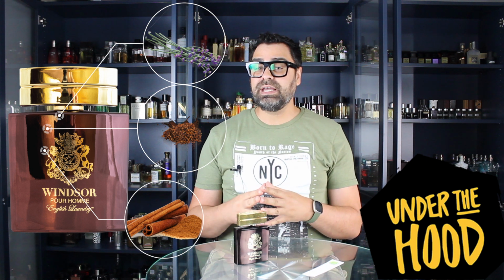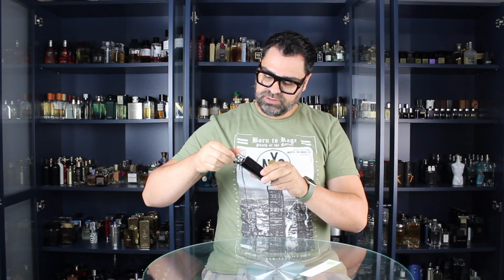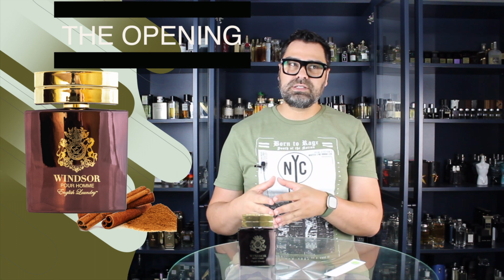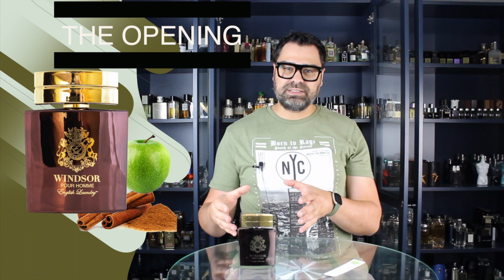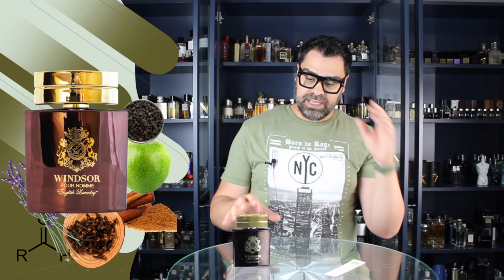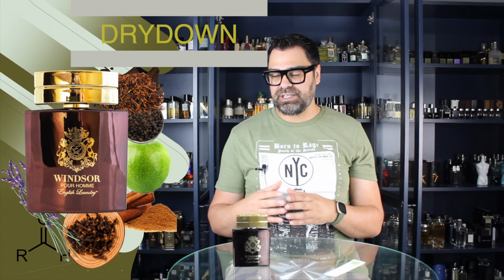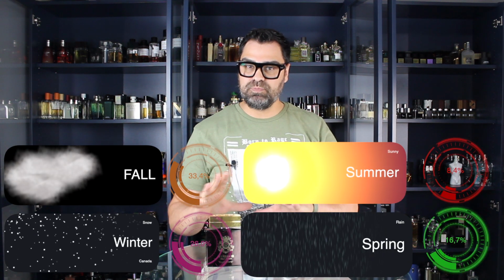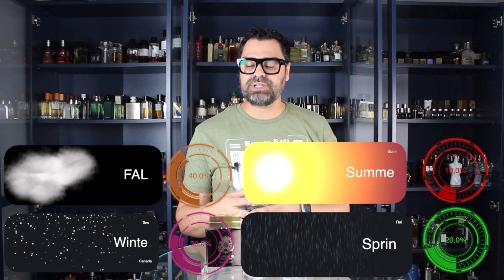🚬 Windsor Pour Homme by English Laundry | Test Drive 🏎️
Chapters:
0:00 Intro
1:10 Chapter 1 | Scent Profile
7:30 Chapter 2 | Stats
8:45 Final Chapter | Overall Thoughts

My 1st (could be my last) bottle of the brand of English Laundry. Testing didn't change my mind on this one.